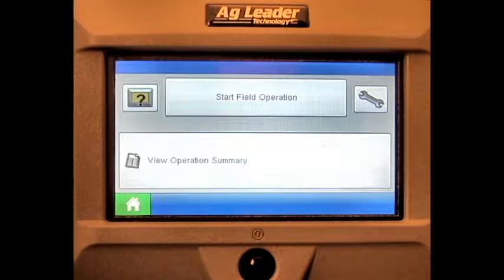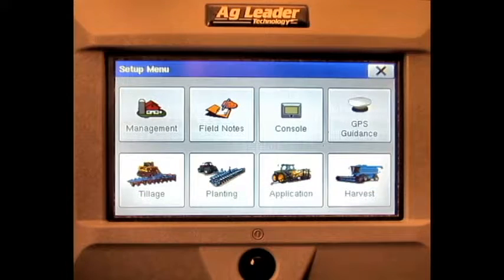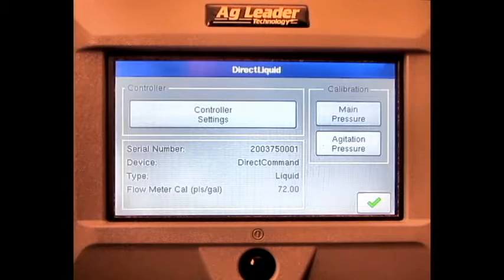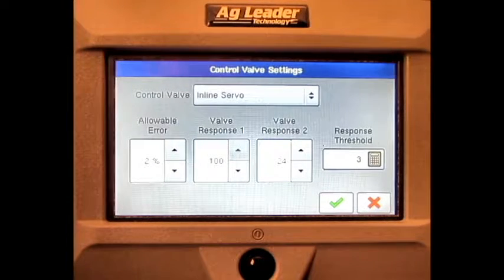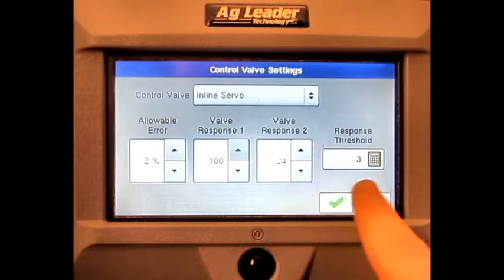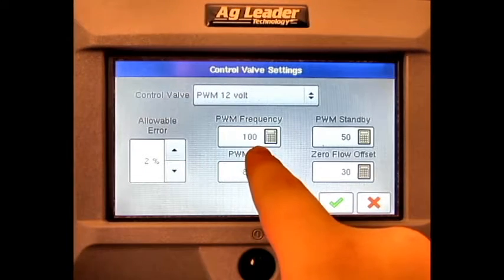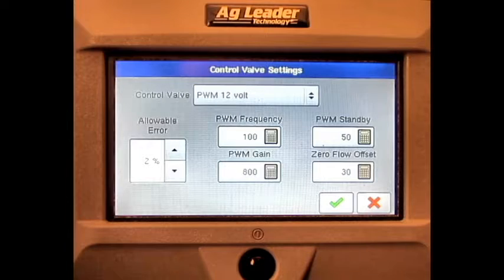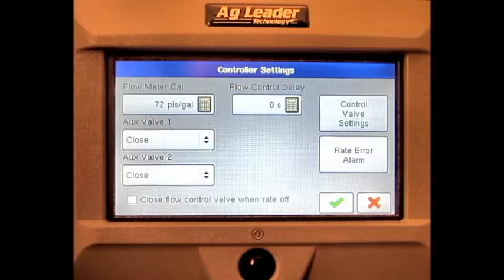How to Adjust PWM and Servo Valve Settings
This video will go through How to Adjust PWM and Servo Valve Settings.